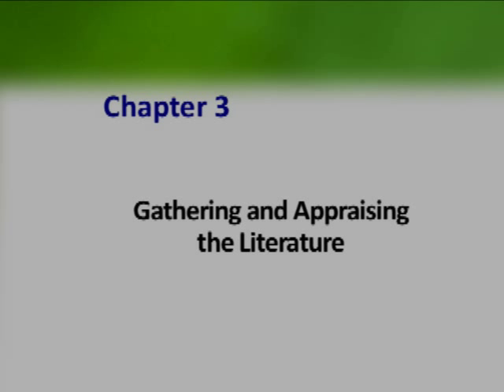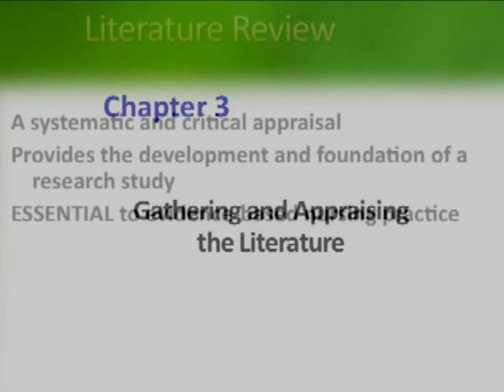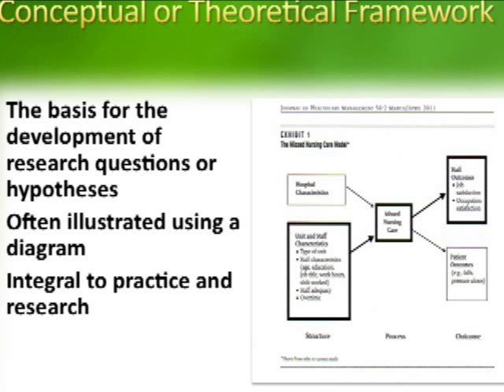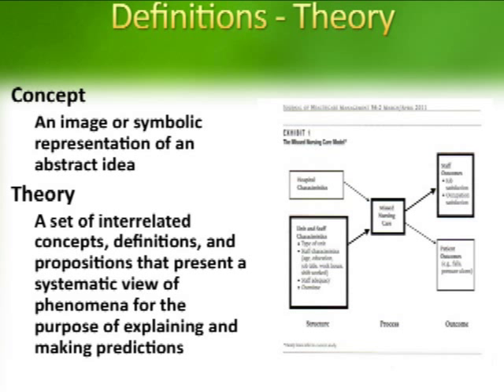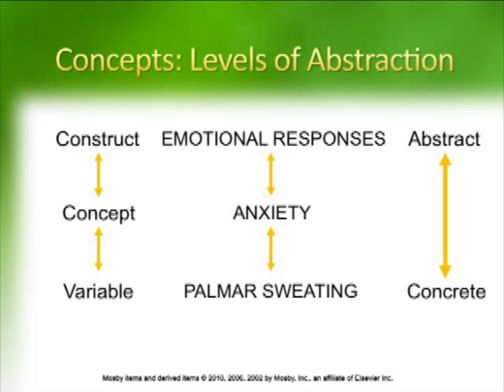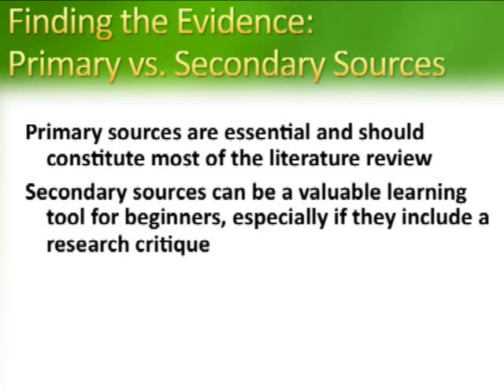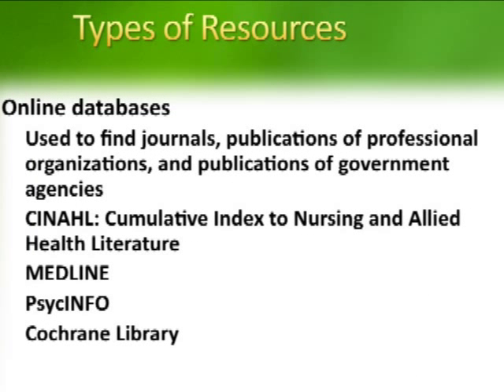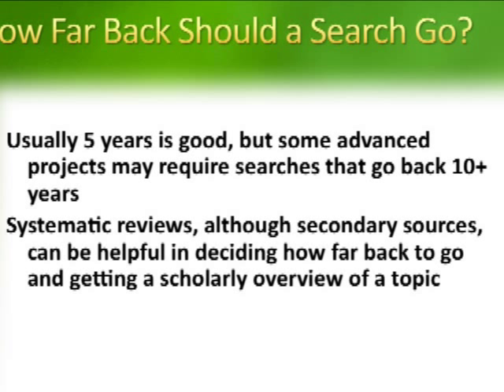Chapter 3 Gathering and Appraising the Evidence